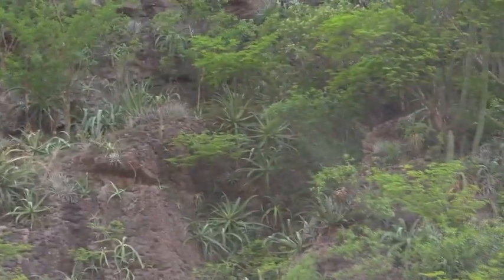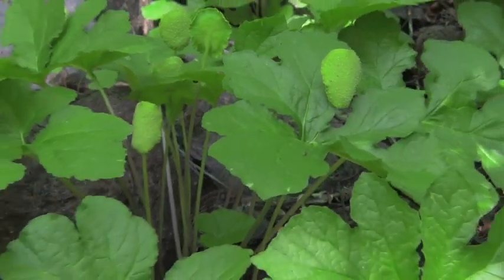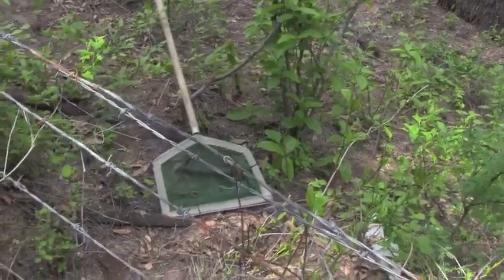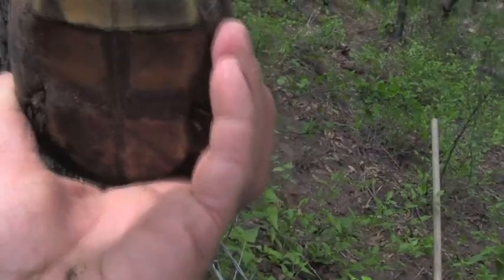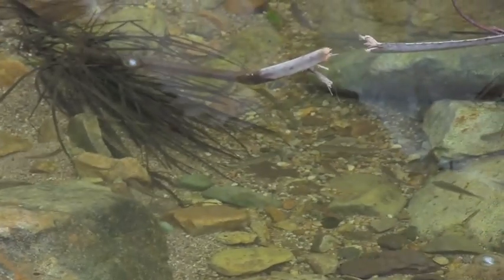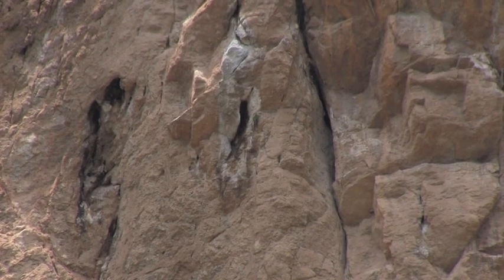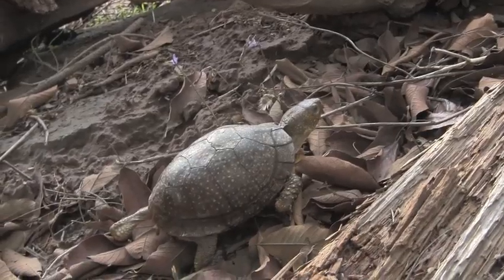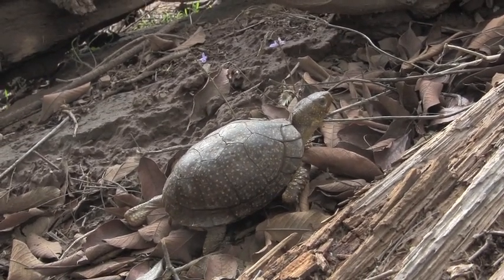Tortuga de la Sierra Madre - My Search for the Northern Spotted Box Turtle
On 20 July 2012 near the end of a weeklong biological reconnaissance I encountered one of North America's least known chelonians on the eastern bank of the Río Yaqui: a Northern Spotted Box Turtle (Terrapene nelsoni klauberi). This is the first footage of the species in the wild. Also in this video is the northernmost roosting site for Military Macaws (Ara militaris).